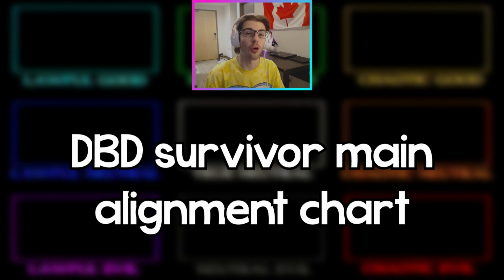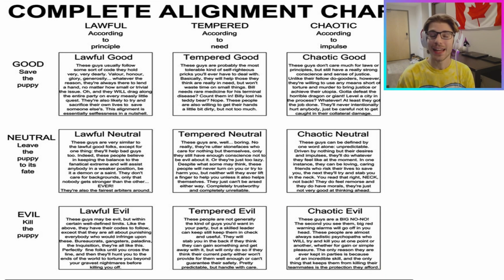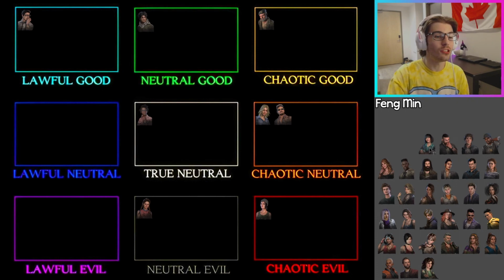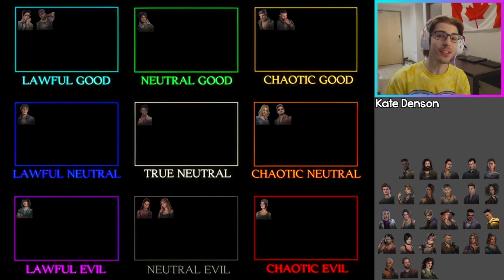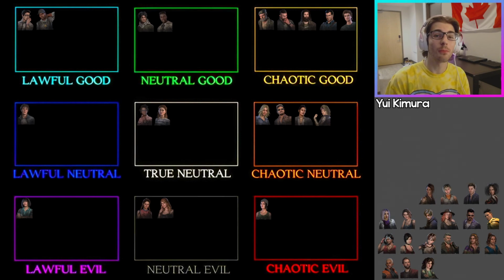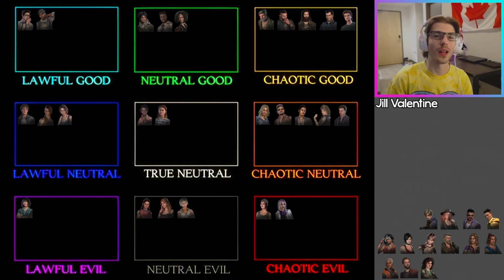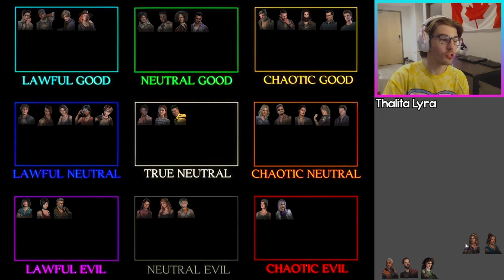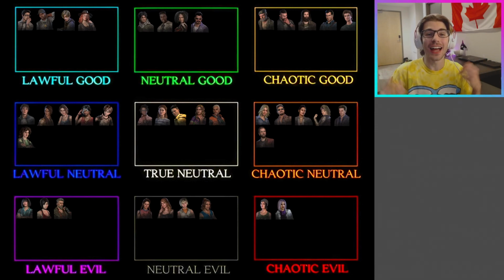The DBD Survivor Alignment Chart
Hi! In this video, I make an alignment chart for all 39 survivor mains in DBD!

Alignment charts originated from Dungeons & Dragons to rate a character's morality. Going in order of release, I rate every survivor on the morality scale based on the players who actually main those survivors, not their lore!

The ratings are based on my opinion and the common stereotypes of each survivor main, so this video was just made for fun :)

Timestamps for each survivor:
0:00 - Intro
0:41 - Alignment Chart Explained
2:23 - Dwight
2:35 - Meg
2:50 - Claudette
3:04 - Jake
3:24 - Nea
3:42 - Laurie
4:01 - Ace
4:21 - Bill
4:40 - Feng
4:58 - David
5:17 - Quentin
5:36 - Detective Tapp
5:53 - Kate
6:08 - Adam
6:25 - Jeff
6:42 - Jane
7:05 - Ash
7:23 -Nancy
7:38 - Steve
7:56 - Yui
8:17 - Zarina
8:33 - Cheryl
8:59 - Felix
9:20 - Élodie
9:37 - Yun-Jin
9:58 - Jill
10:10 - Leon
10:29 - Mikaela
10:41 - Jonah
10:59 - Yoichi
11:13 - Haddie
11:32 - Ada
11:50 - Rebecca
12:10 - Vittorio
12:35 - Thalita
12:50 - Renato
13:15 - Gabriel
13:31 - Nicolas
13:55 - Ellen
14:15 - Outro